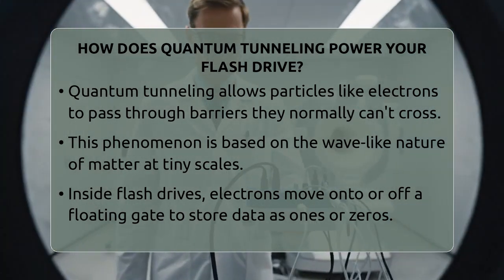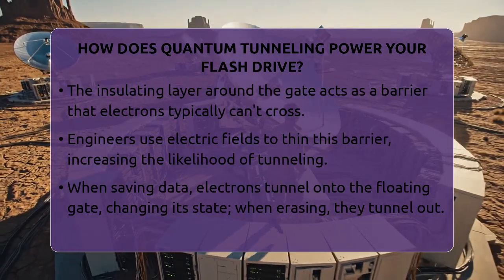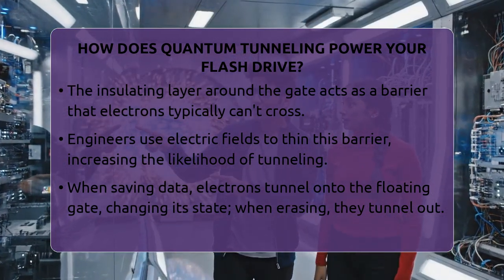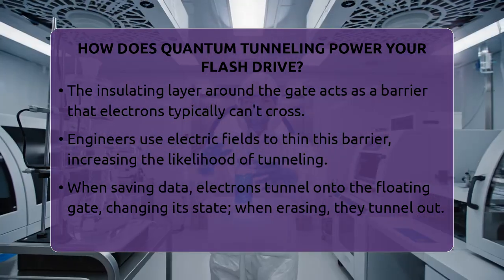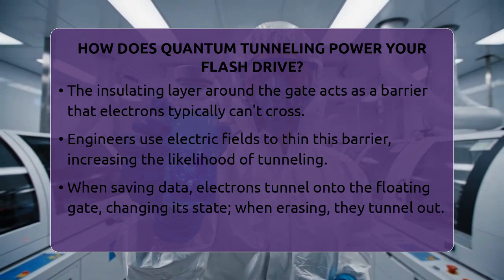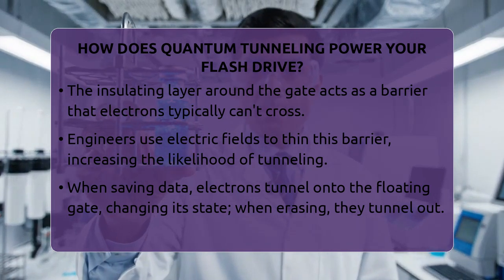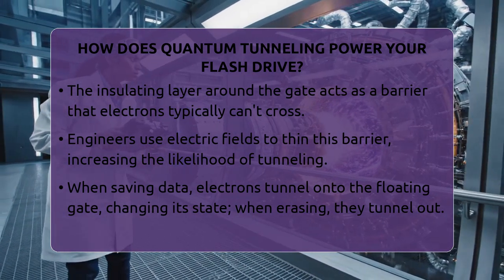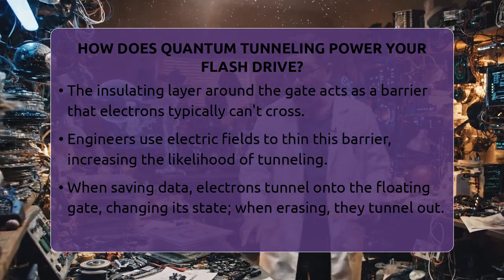How Does Quantum Tunneling Power Your Flash Drive? - Strange Science HQ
How Does Quantum Tunneling Power Your Flash Drive? Have you ever wondered how your flash drive can store and retrieve data so quickly? In this fascinating video, we'll explore the science behind how quantum tunneling makes modern data storage possible. We'll start by explaining what quantum tunneling is and how it defies everyday expectations by allowing particles to pass through barriers they normally shouldn’t be able to cross. Next, we'll discuss how this strange quantum effect is harnessed inside your USB stick or solid-state drive to write and erase data efficiently. You'll learn about the tiny memory cells that rely on electrons tunneling through insulating layers, and how engineers control this process using electric fields to make data storage faster and more reliable. We'll also cover the quirky side effects of quantum tunneling, such as gradual data loss, which impacts long-term storage. Whether you're a science enthusiast or simply curious about how everyday gadgets work, understanding quantum tunneling reveals the incredible ways quantum physics influences our daily lives. Join us as we uncover the weird science behind one of the most common devices in your pocket and see how quantum phenomena turn into practical technology.

About Us: This is where our about us goes